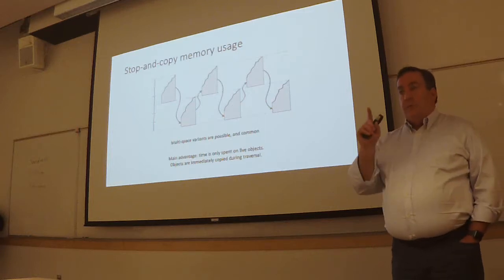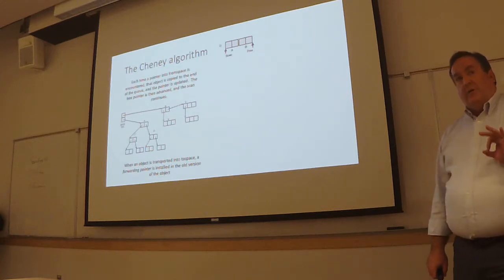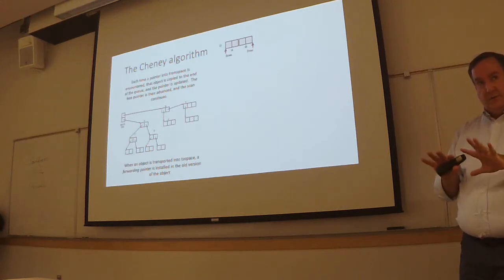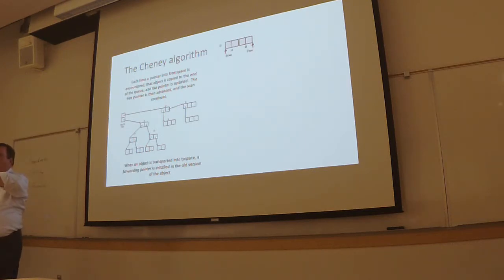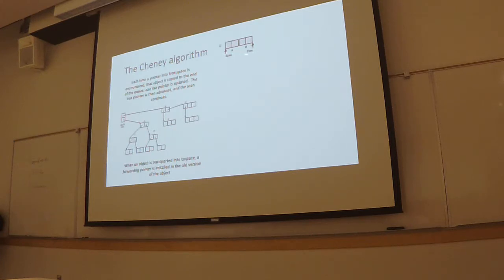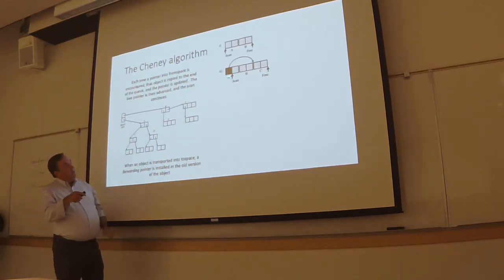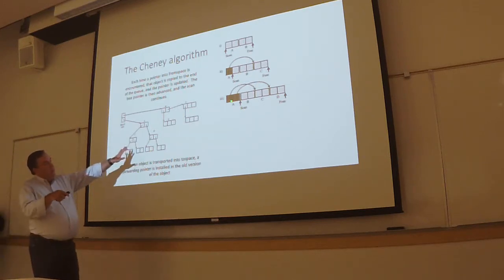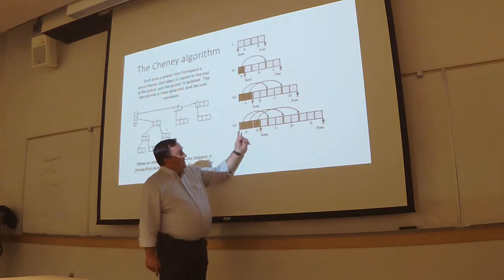CS 330 November 12, 2018 Part 2